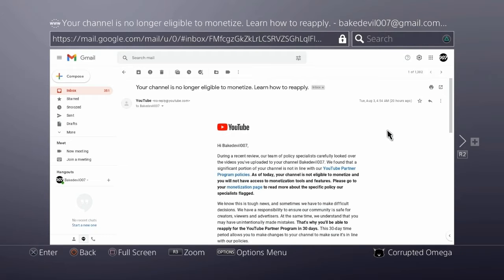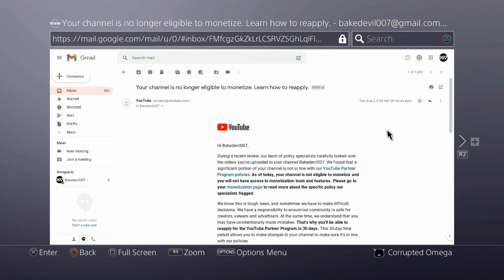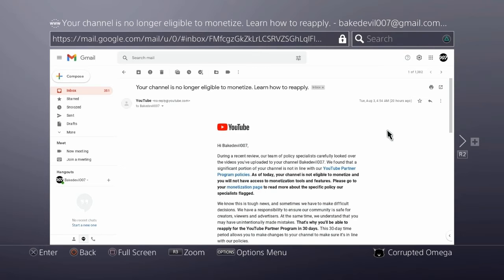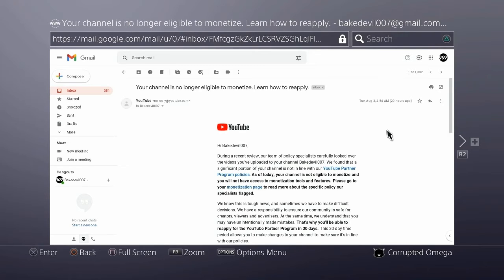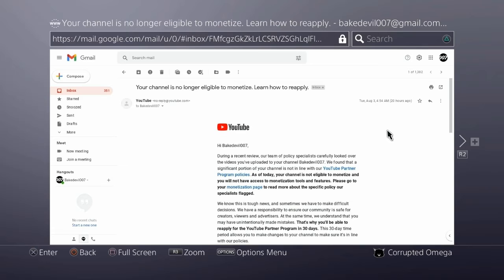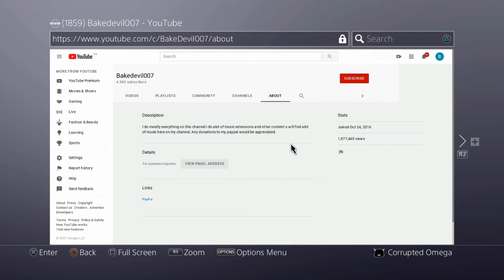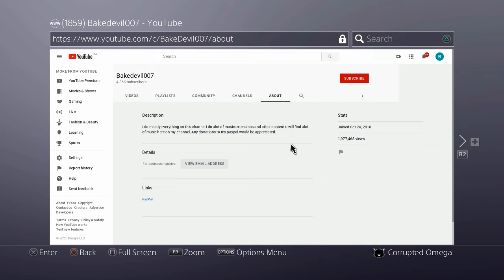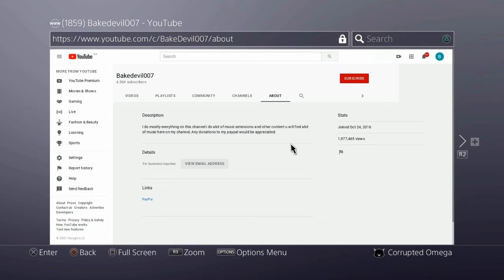Channel Update (Read Description)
This is the reupload of the last video my channel demonetization for no reason i put work into those videos even my name was watermark on those video i hope i can get it back if not donations will help do more of these vgm extensions